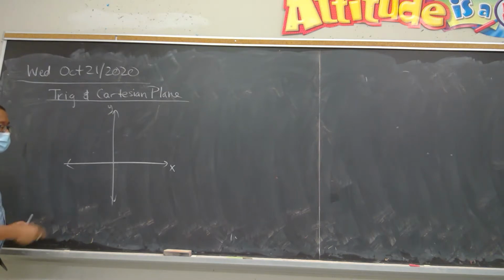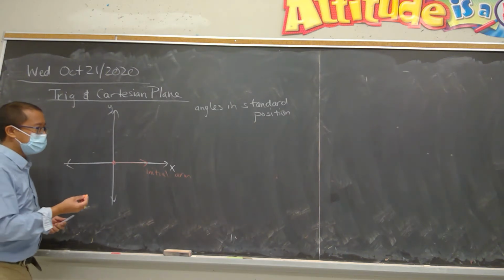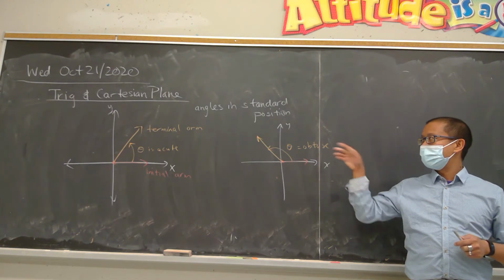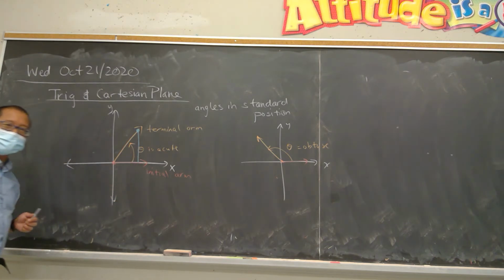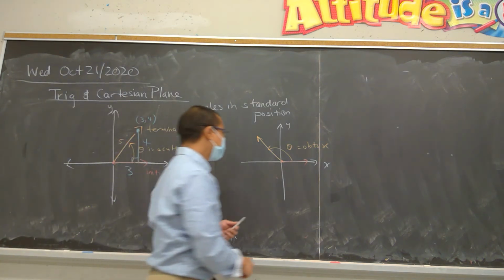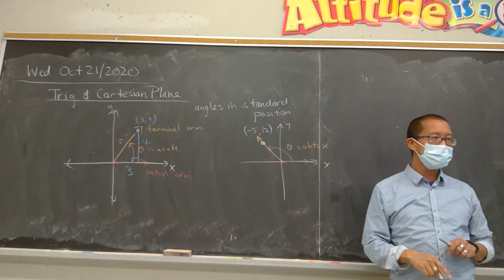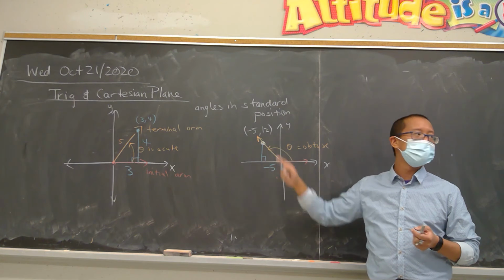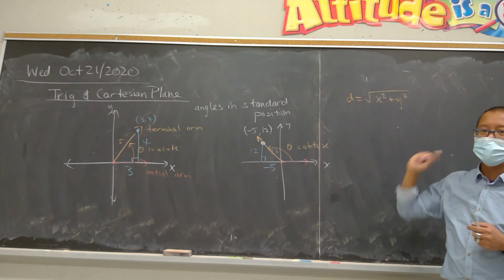Wed Oct 21 - MCR3U3 - Angles in standard position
Angles in standard position; initial arm, terminal arm, angles counterclockwise; angles clockwise; related acute angle (reference angle)